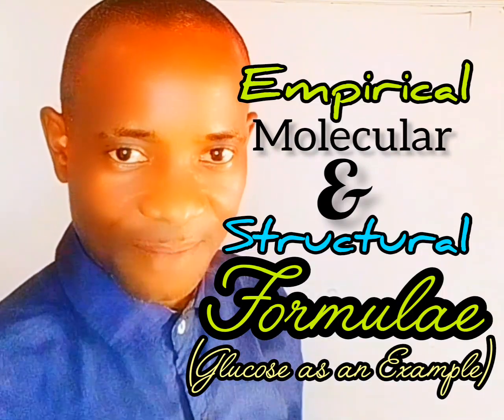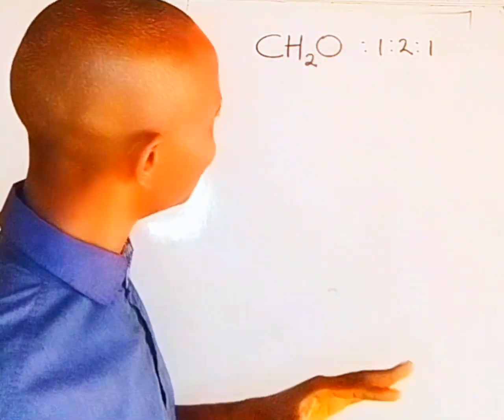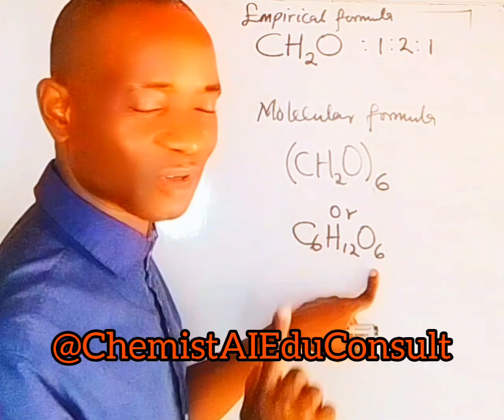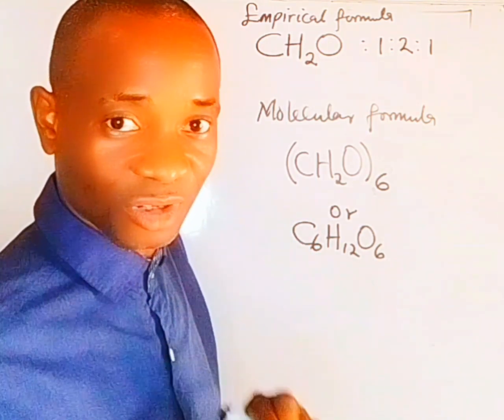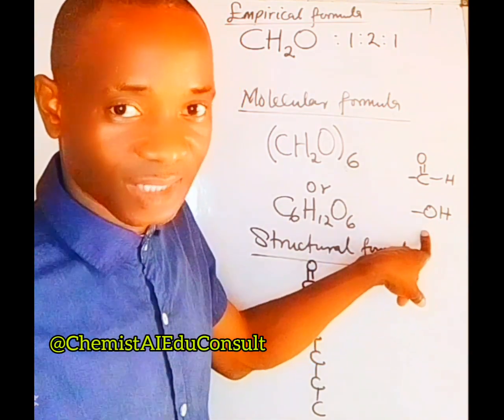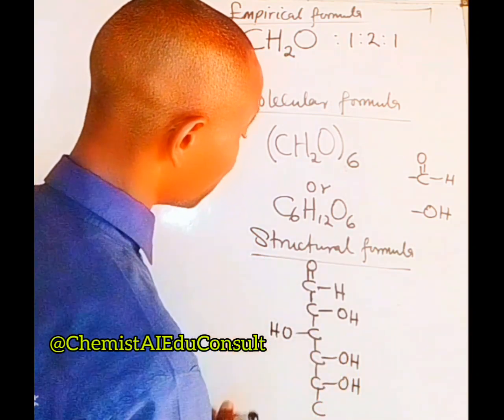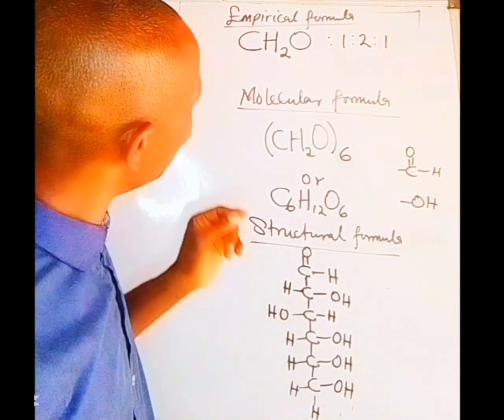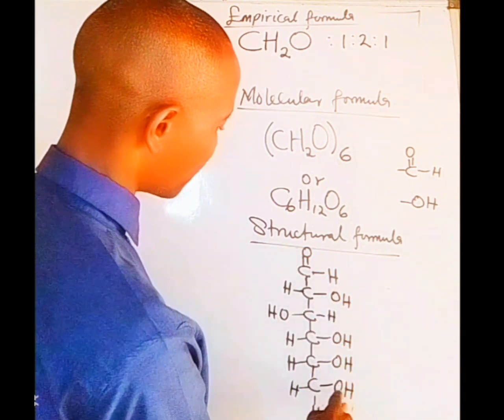Empirical, Molecular and Structural Formulae